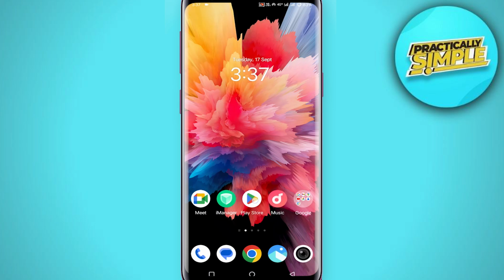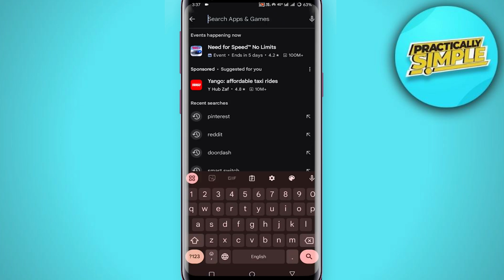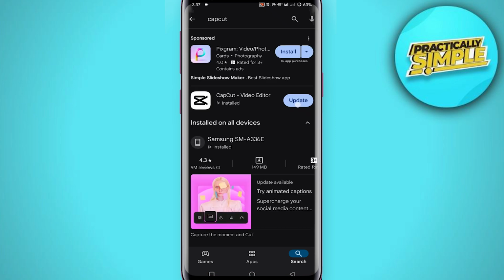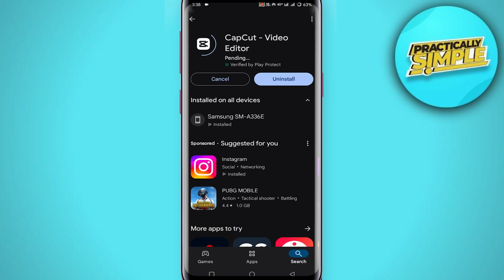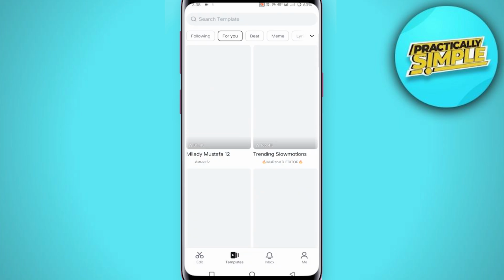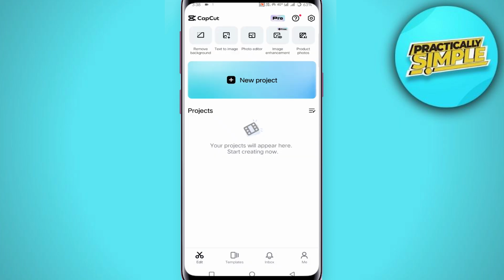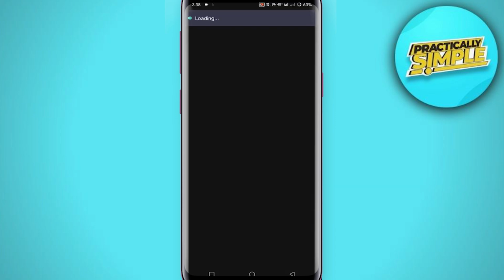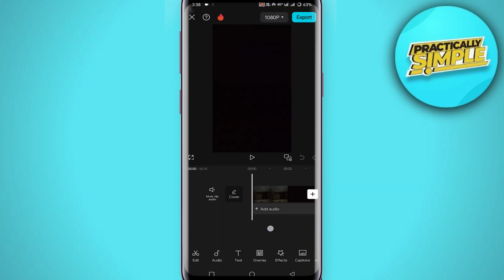How to Fix Enable Network Connection in CapCut - 2024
Facing the "Enable Network Connection" error in CapCut? This error can prevent you from accessing cloud features and downloading assets. In this guide, we’ll show you how to fix the "Enable Network Connection" issue in CapCut so you can continue editing your videos without interruptions.

Learn how to check your internet connection, adjust app permissions, and troubleshoot common network-related issues to get CapCut back up and running smoothly.